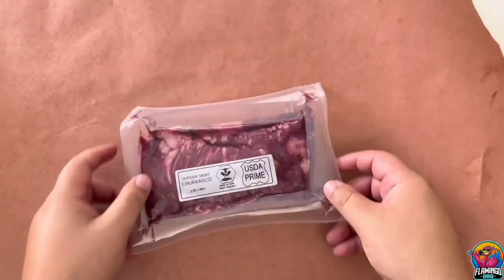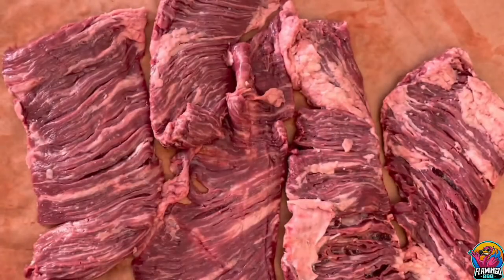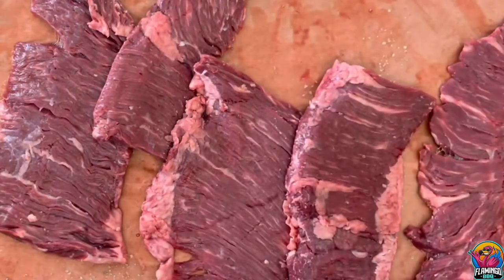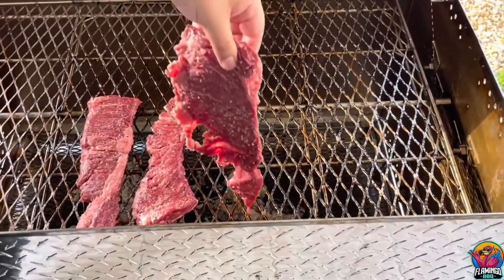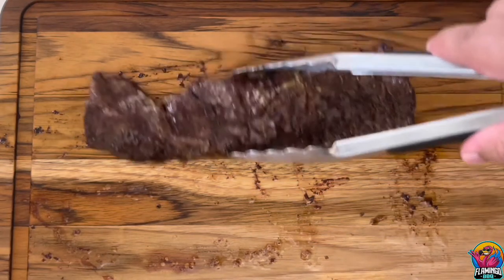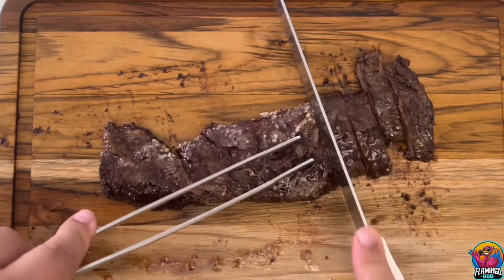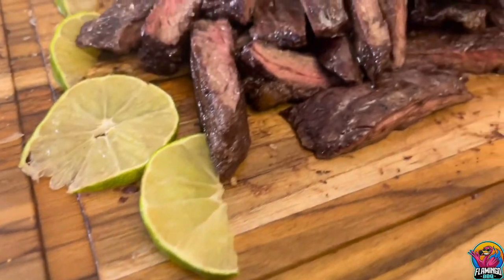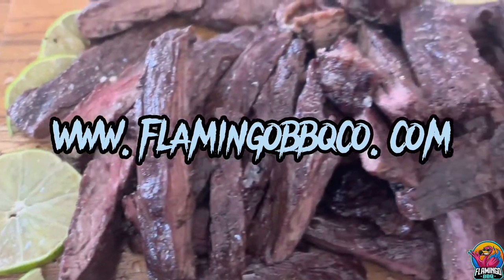Flamingo BBQ Co Presents: Churrasco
This week, we make outside skirt stake - also known as Churrasco!